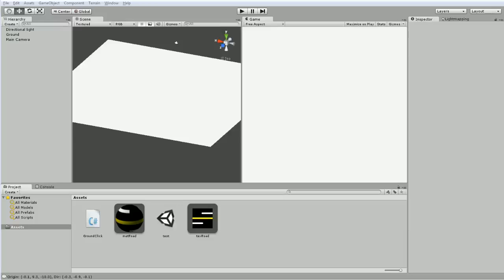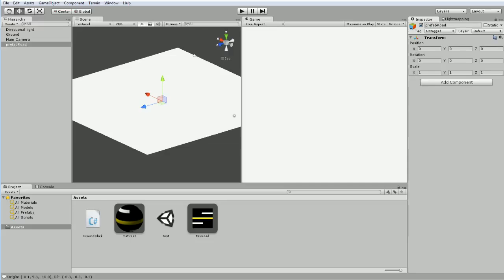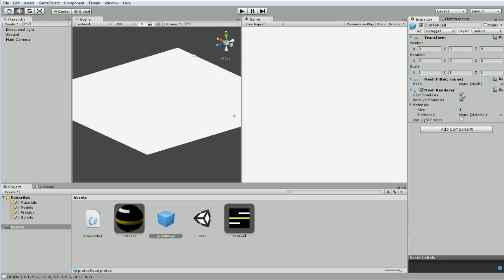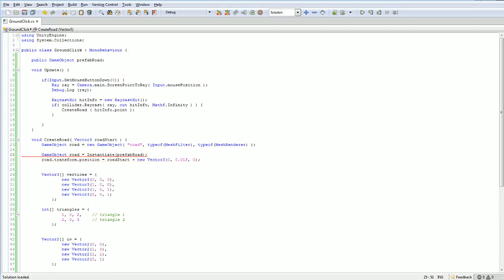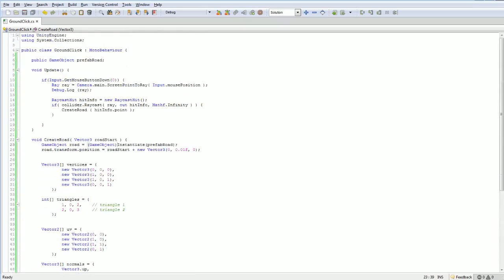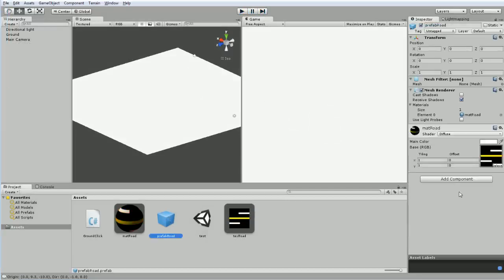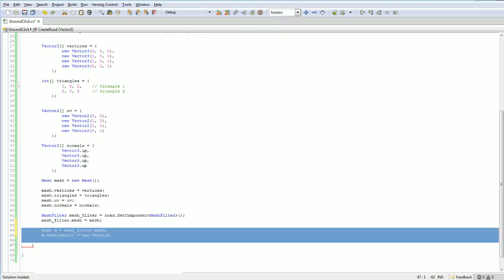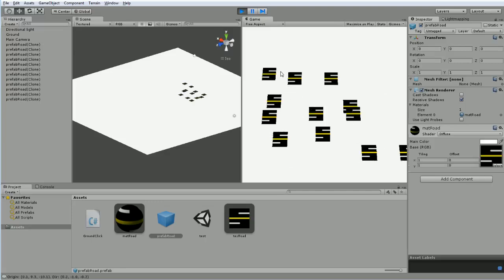Unity 3d: Procedural Mesh Generation [SimCity Roads] - Part 5